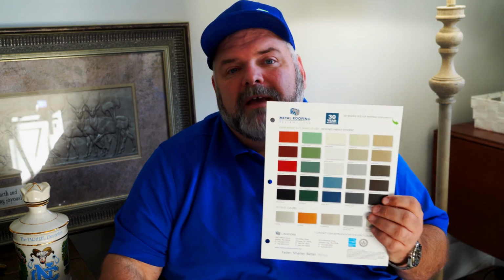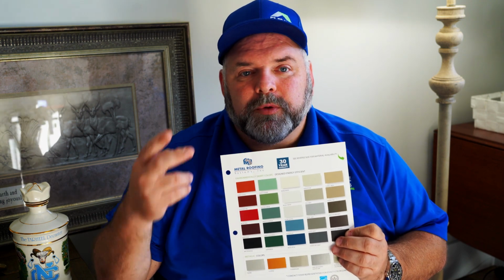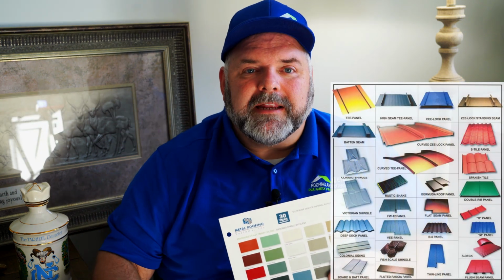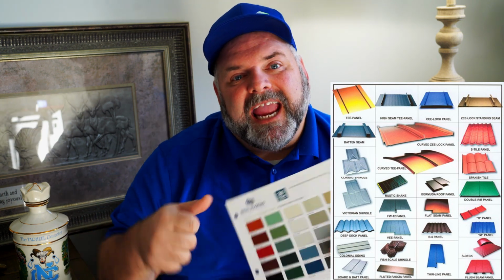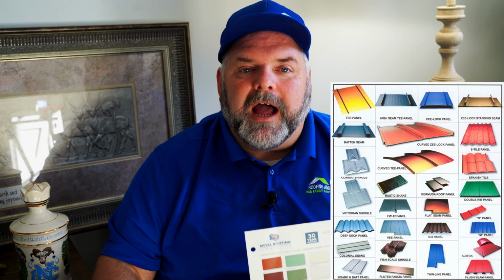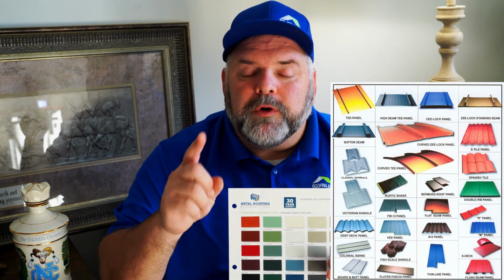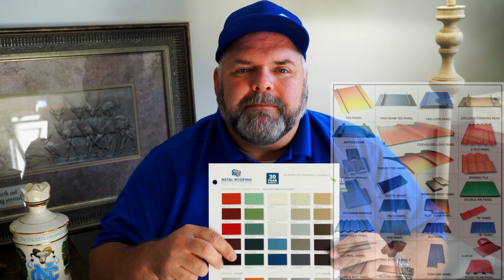What's the best metal roof? | Elevate Roofing and Exteriors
If you're thinking of installing a metal roof, then you've come to the right place! In this video, we'll discuss the different types of metal roofs available, colors, benefits and recommend the best one for your needs.

You need this information from construction veteran and roofing company CEO Jonathan Rushing.

Elevate Roofing and Exteriors is a roofing company that can do both residential and commercial roofing. If you're unsure whether your roofer can do this type of work, ask them! You'll be able to get a better idea of their capabilities and find a roofing company that is perfect for your needs.